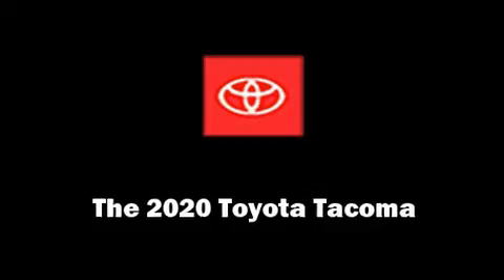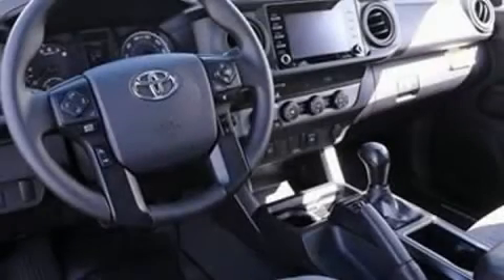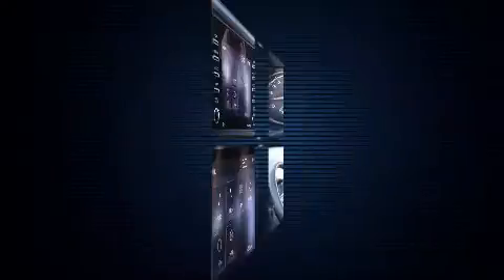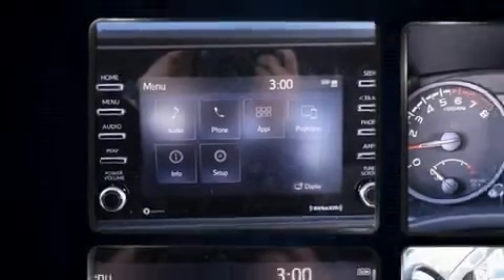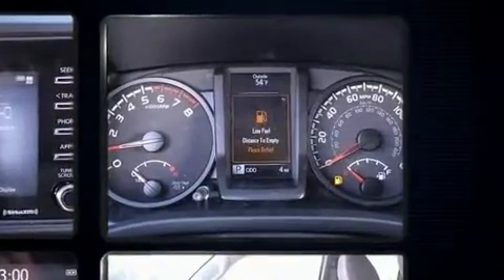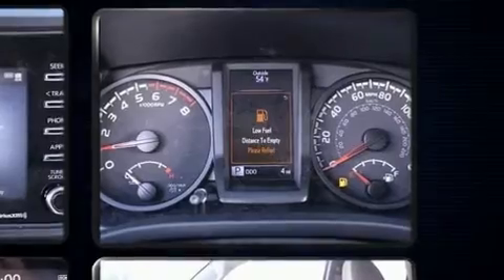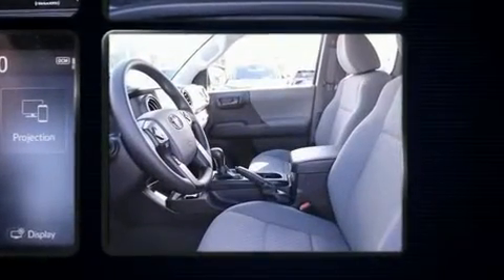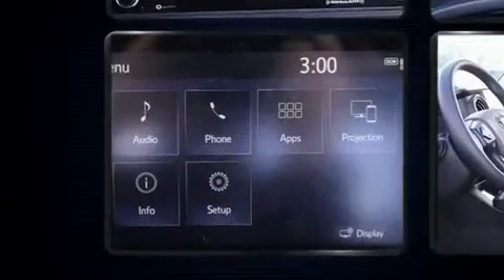2020 Toyota Tacoma SR in Salem, OR 97301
Capitol Toyota
783 Auto Group Avenue Ne

Take command of the road in the 2020 Toyota Tacoma. It features an automatic transmission, 4-wheel drive, and an efficient 4 cylinder engine. It's equipped with tons of terrific amenities, but it won't break your budget. Such as cruise control, 1-touch window functionality, a rear step bumper, front bucket seats, tilt steering wheel, lane departure warning, an overhead console, and much more. Take assurance in side curtain airbags, providing head protection in the event of a severe collision. We have the vehicle you've been searching for at a price you can afford. Stop by our dealership or give us a call for more information.